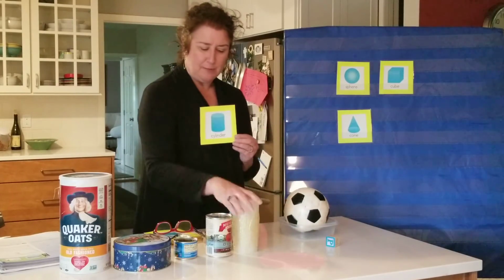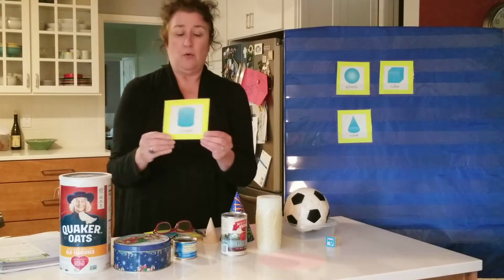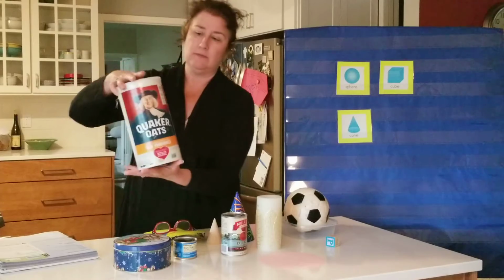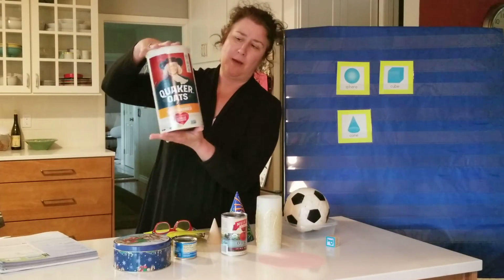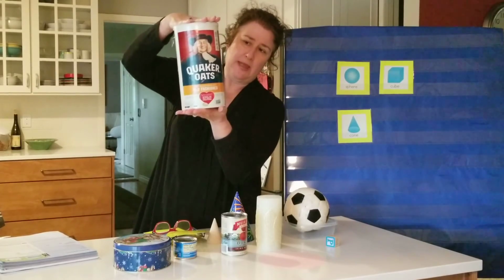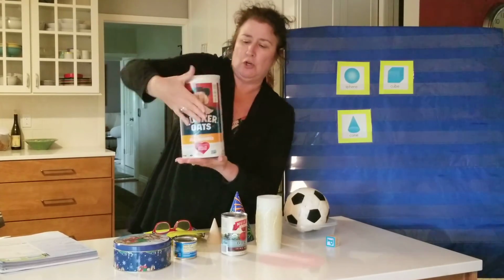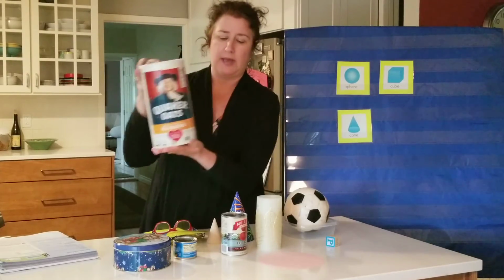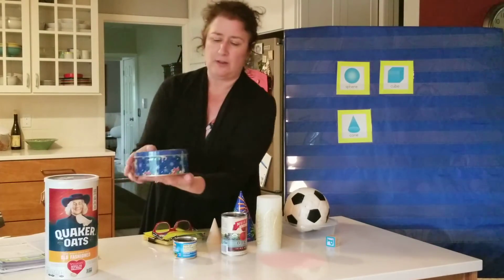Mrs. Griffith 2020-05-13 Math Cylinders and Cones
OLL Kindergarten